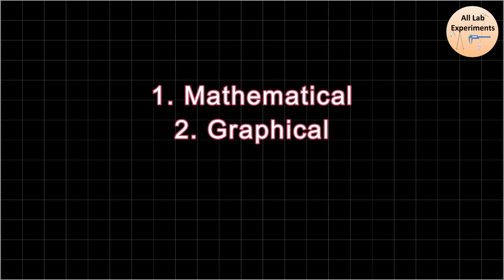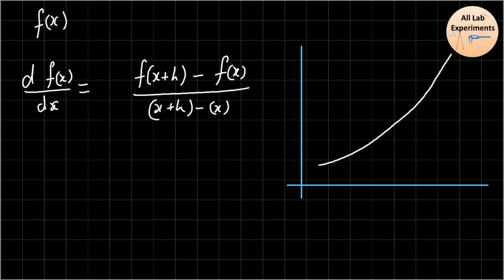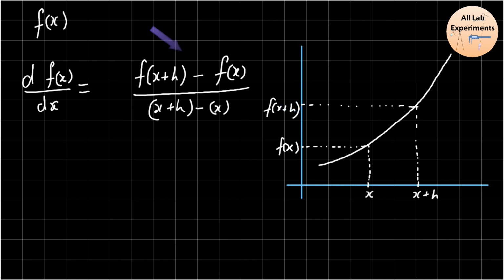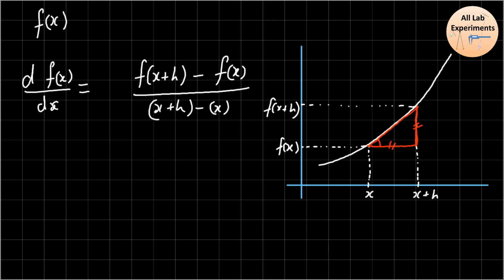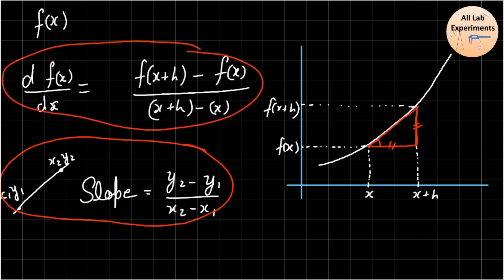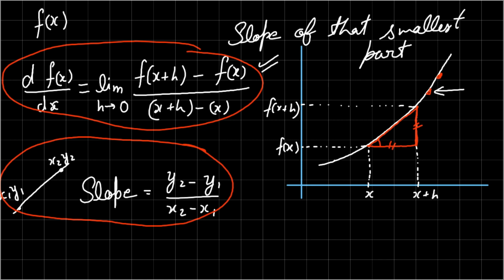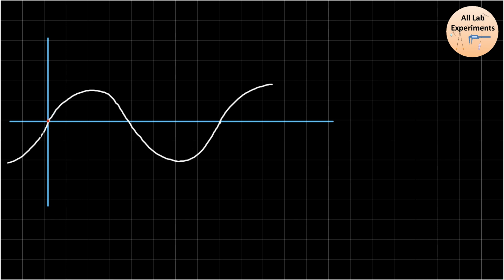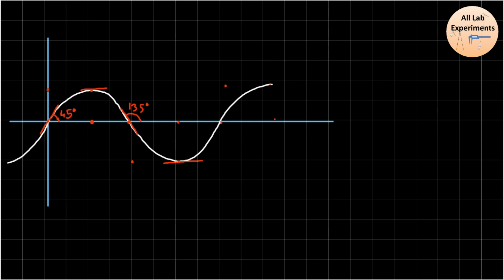Differentiation explained | Something important to plot and look at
This video is a short lecture on the fundamentals of calculus. By the end of this video, you will get the whole concept of differentiation.

Follow “All Lab Experiments” on Social Media-

Need Shopping —
Here are the Best Deals on Amazon -

Our aim is to provide ‘Free Quality Education’. And to be very clear, this cannot be done without your love and support. Feel Free to DONATE any amount of your choice, so that, we make the best content for you at the earliest.
 Google Pay, Paytm, PhonePe @ 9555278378, UPI ID – 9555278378@paytm
 Bank Transfer - Sachin Kumar
(Paytm Payment Bank, Acc. No. 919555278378, IFSC - PYTM0123456)